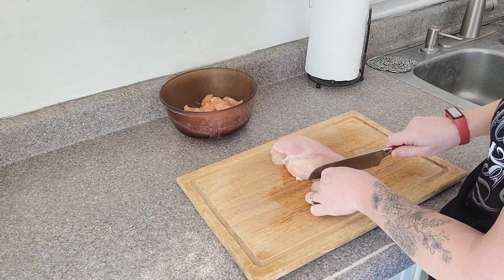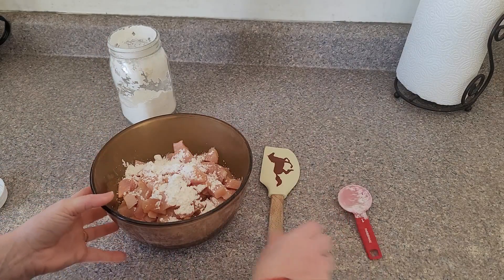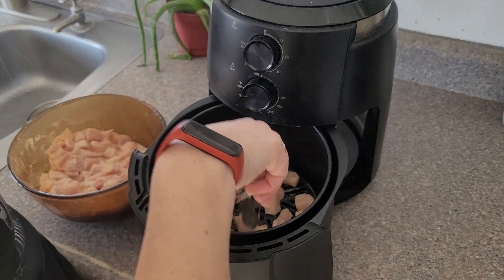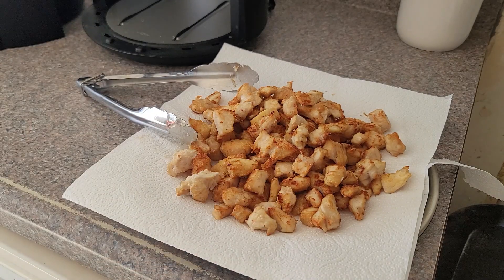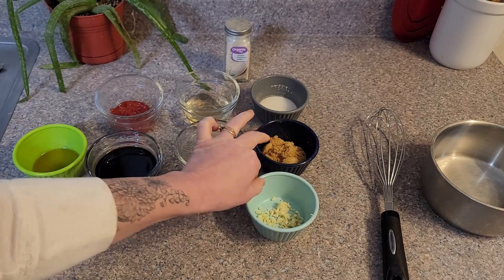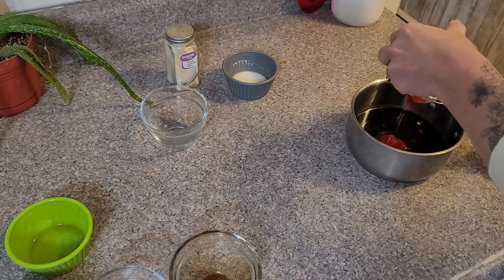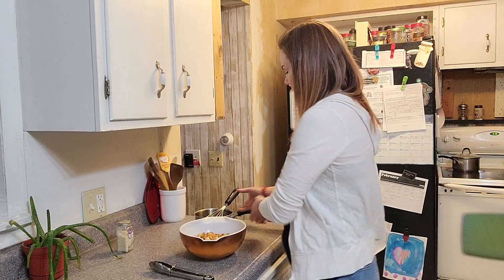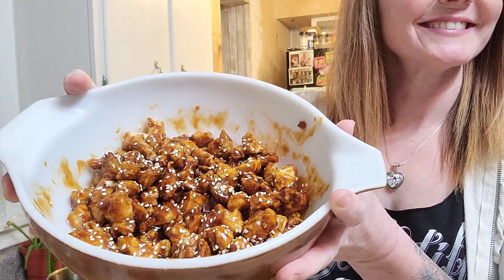Air Fryer Sesame Chicken Dinner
We love making our own versions of Chinese food at home and the air fryer has become a new favorite way to get that crunchy chicken!

Air Fryer Sesame Chicken Recipe:
Chicken breasts - cut into 1 inch pieces
2 TBS corn starch

Sprinkle corn starch on chicken and stir to combine.

Sauce:
2 tsp sesame oil
1/4 cup ketchup
1/4 cup rice vinegar
1/4 cup soy sauce
1/4 cup hoisin sauce
2 tsp ginger - minced
6 tsp brown sugar - unpacked
4 garlic cloves - minced
2 tsp corn starch mixed with 2 tsp water
Sesame seeds for topping

Mix together all ingredients except the corn starch slurry and sesame seeds in a pot. Put on medium heat for about 2 minutes. Add corn starch slurry and bring to a boil for three minutes. Remove from head and add to chicken. Stir to combine evenly.

or use code
PRATTFAM10